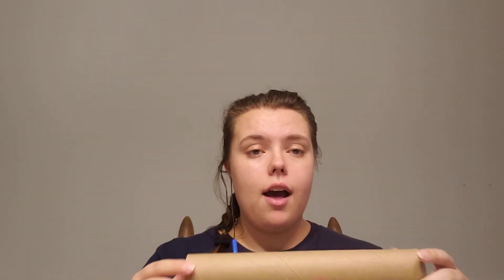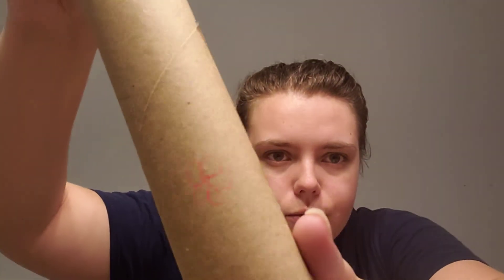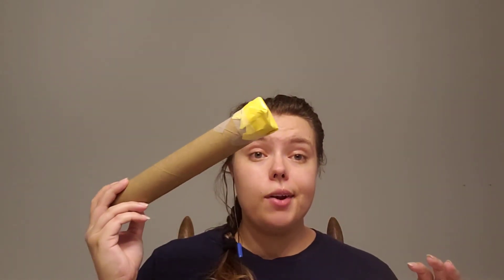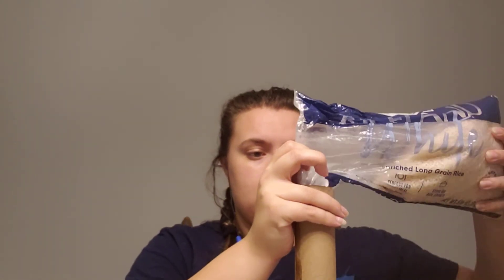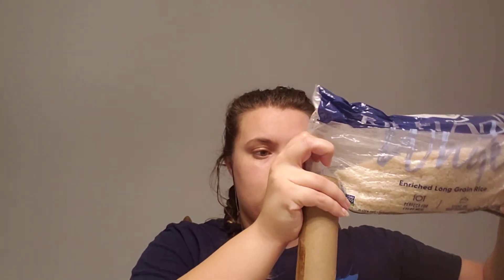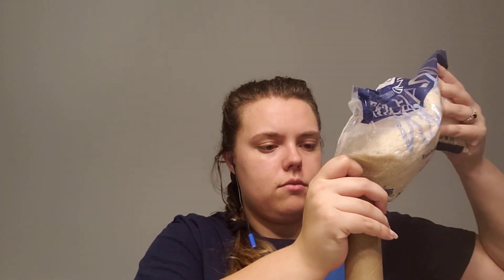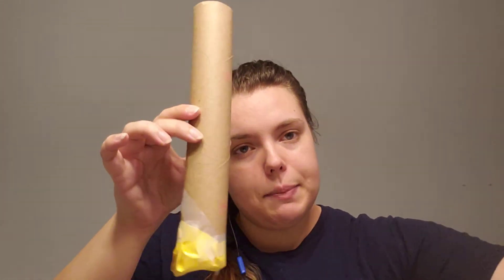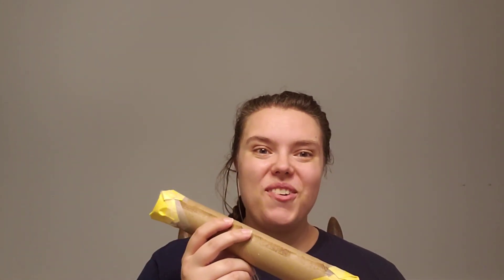VBS day 3 craft with Hayley